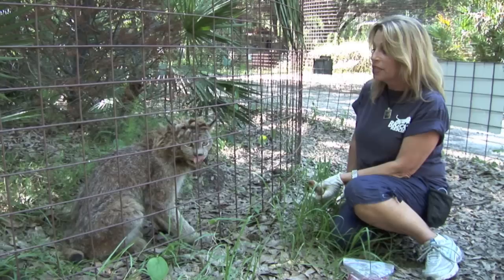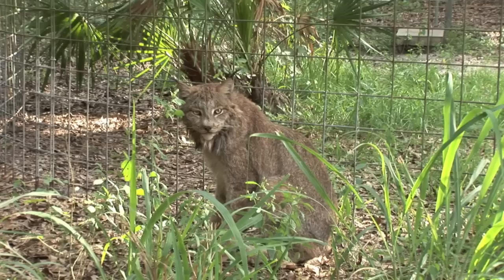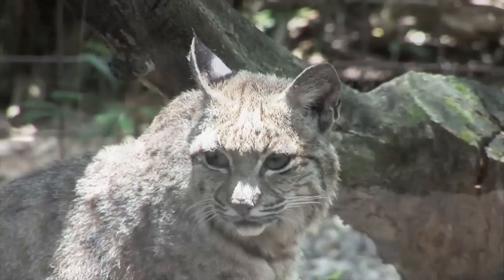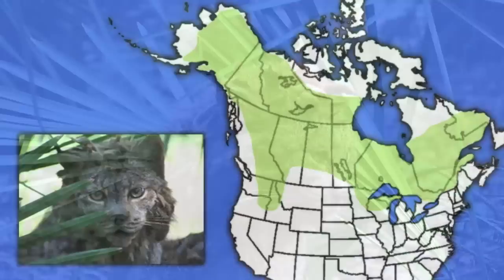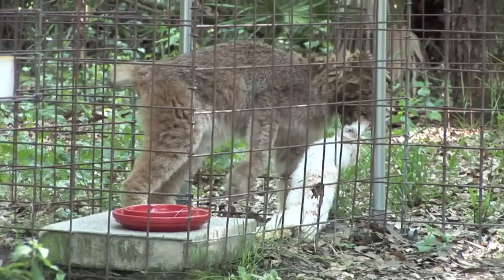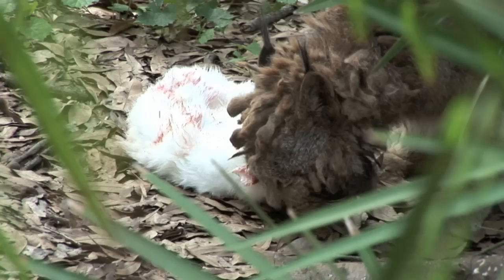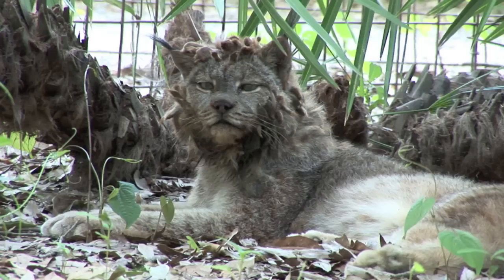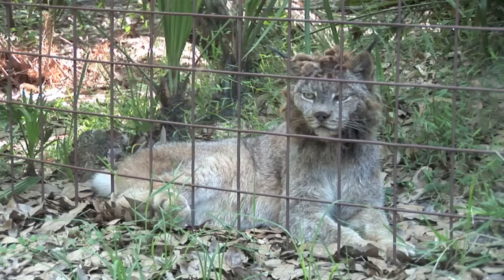CANADIAN LYNX - Species Spotlight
Dances With Wolves is the resident Canadian Lynx at Big Cat Rescue. Listen to Master Keeper Barbara Frank talk about Dances and Canadian Lynx in the wild.